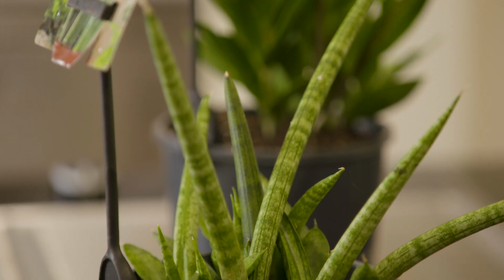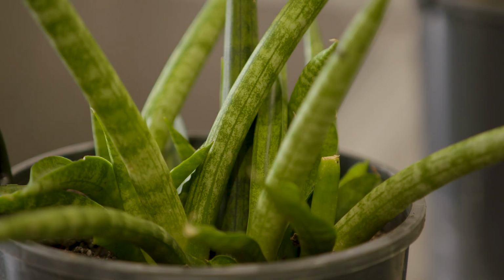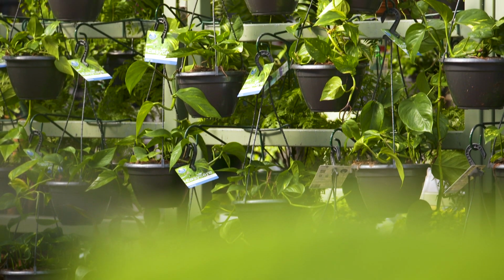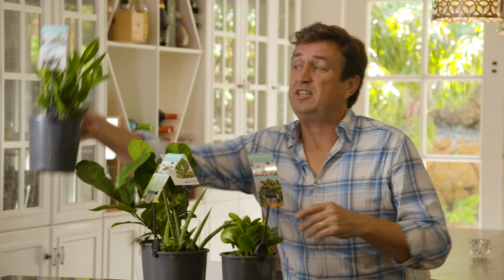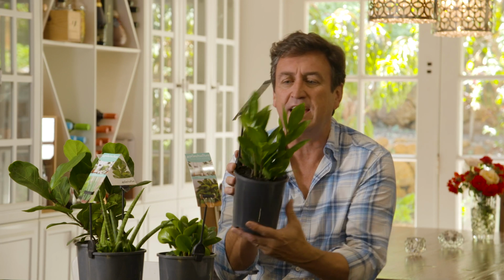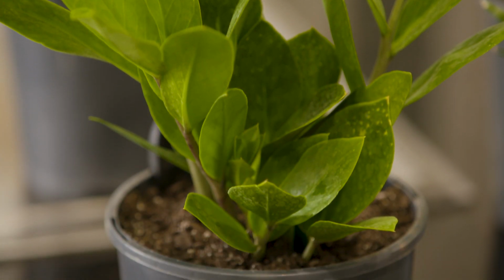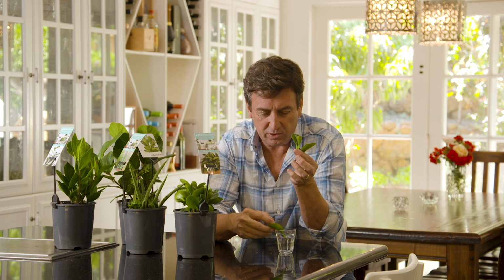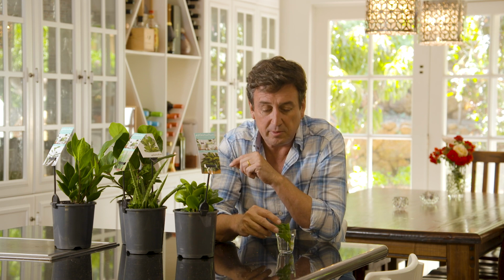The Garden Gurus - The perfect desktop plants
Indoor plants have really grown in popularity over the past few years, but have you ever wondered what the best plant is for you? Trevor has a few handy tips, as well as a few varieties to help you make some decisions.